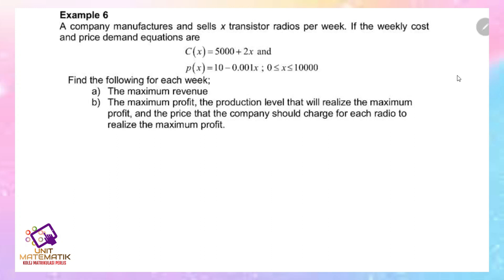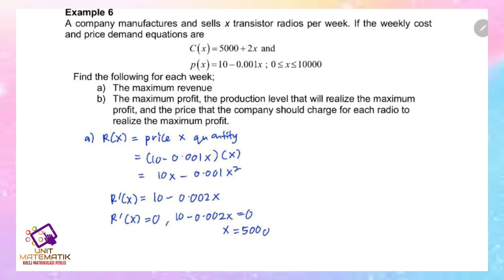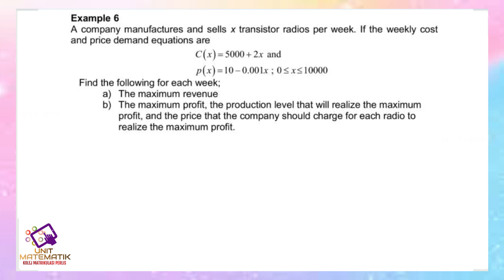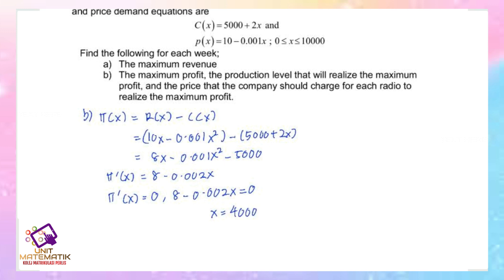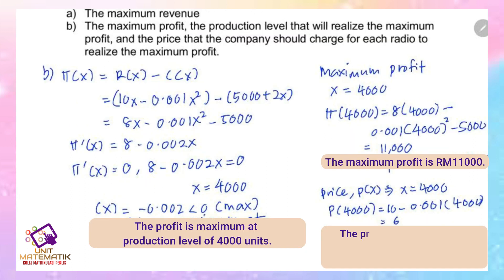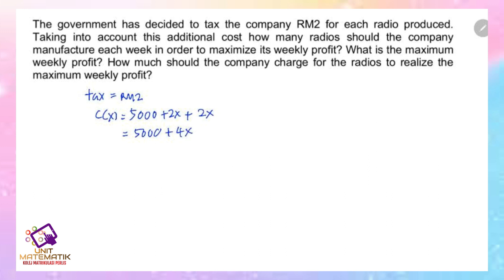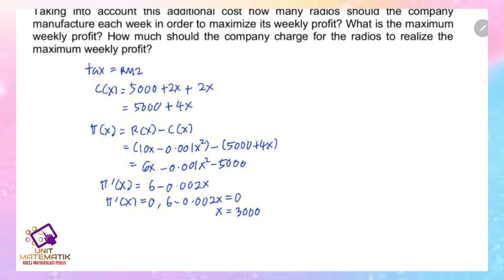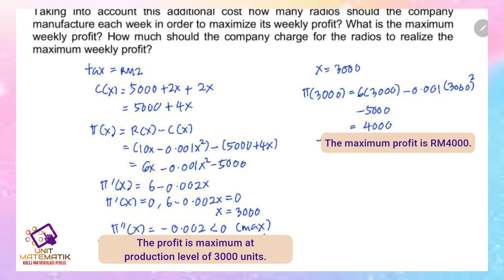CHAPTER 9 (LECTURE 4 OF 4) PART 3